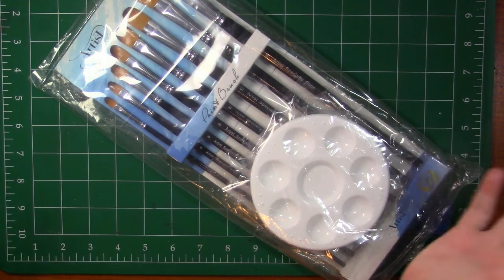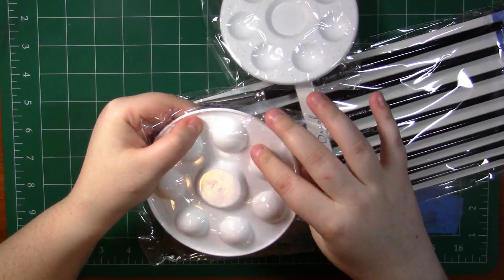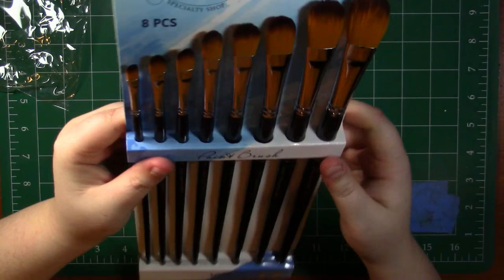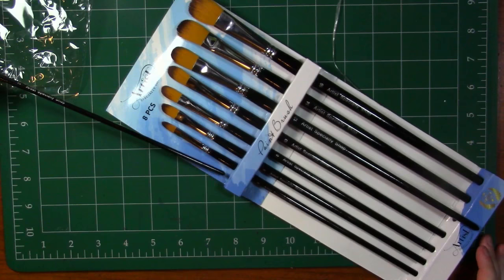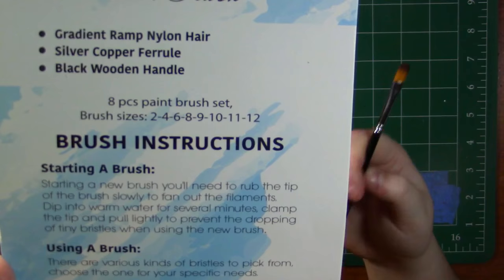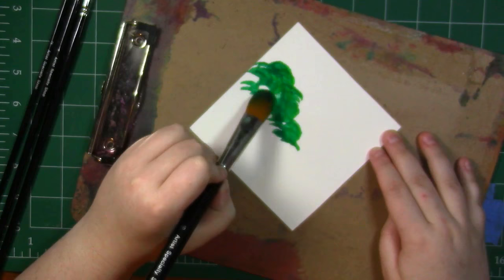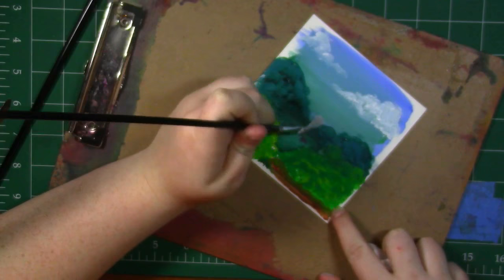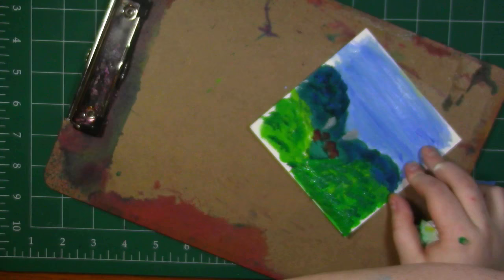ARTIST SPECIALTY SHOP PAINT BRUSHES ~ Review + Demo ~ Casein Speedpaint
ARTIST SPECIALTY SHOP PAINT BRUSHES

Hey my Squidlings! Today I am going to be reviewing a set of brushes for you!

Materials used:
Shiva Casein Paint
Canson Canva-Paper